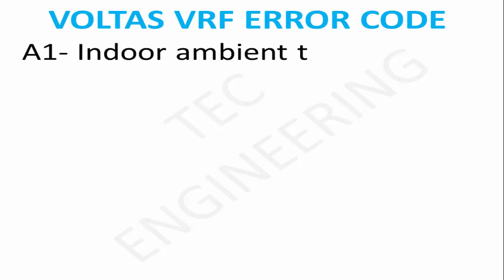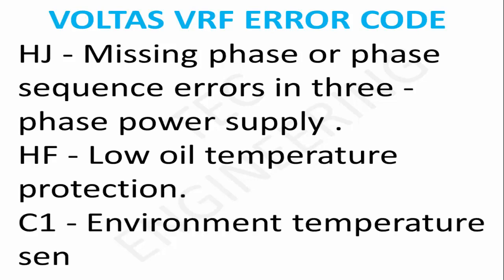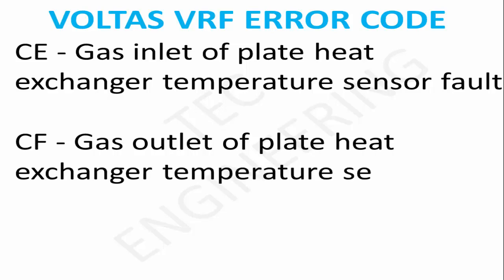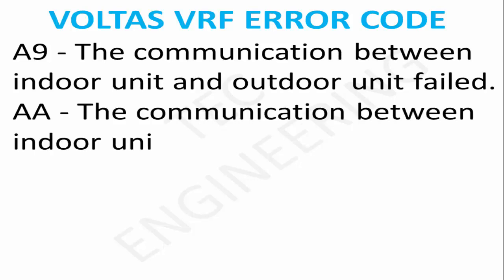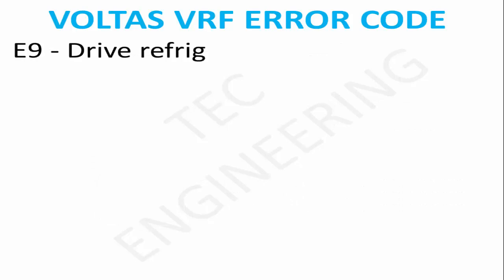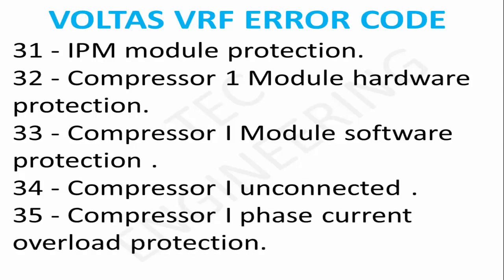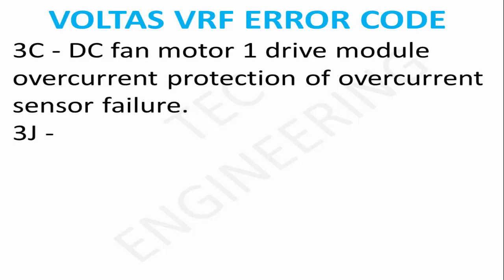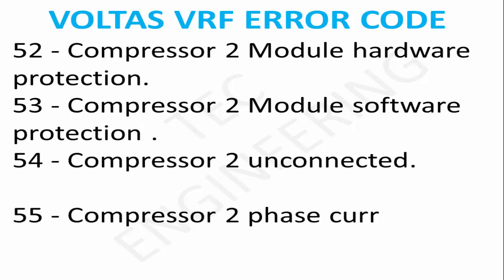Voltas Air Conditioner All Error Codes | Voltas VRF Error Code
more details please check on link

This video is to help assist with All Error Codes for VRF VOLTAS ke sabhi Error code Aapko mill jayge, Error code indoor or outdoor se pata karte hai,  jaise konsi light kitni baar blink ho rahi hai..

error code list

error code
ac error code